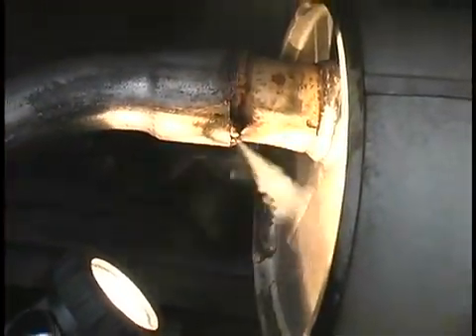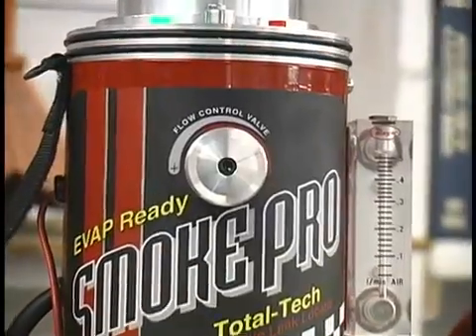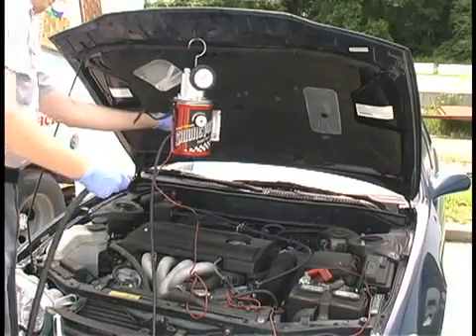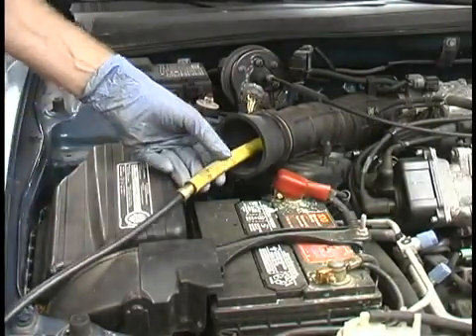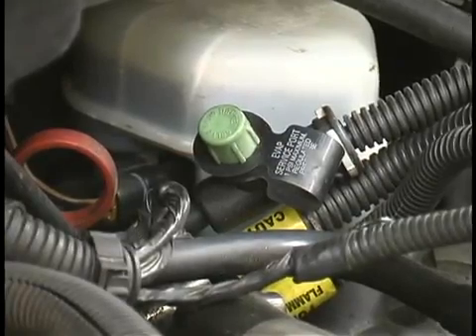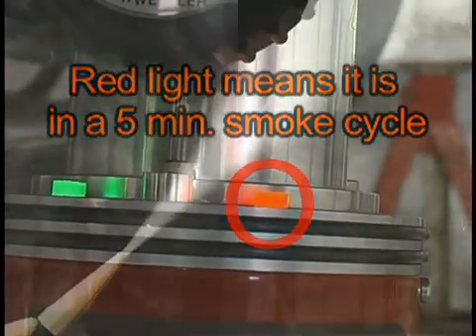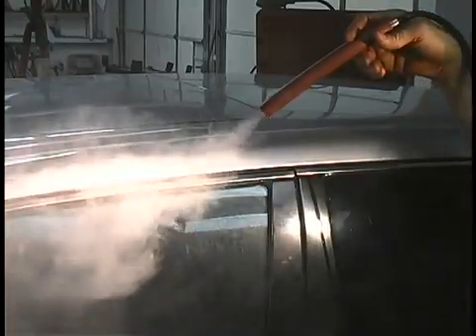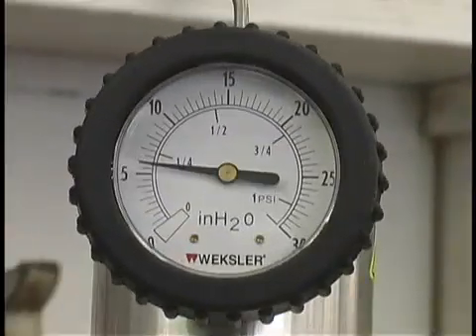Smoke Pro Overview 360p